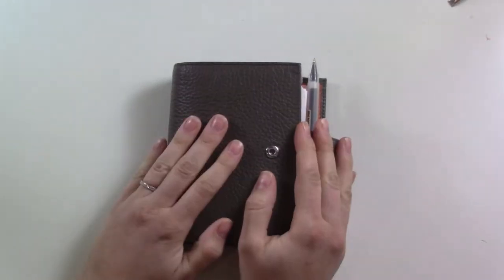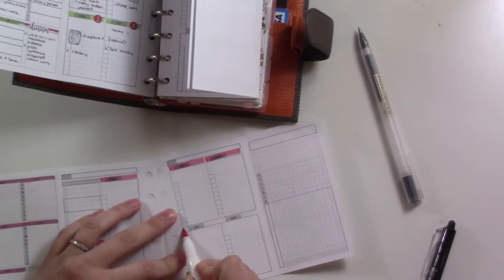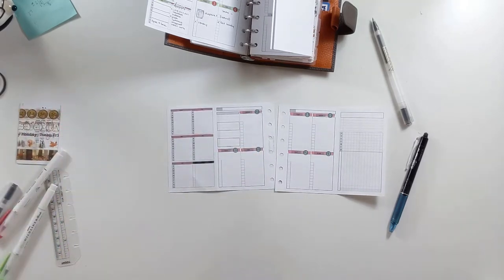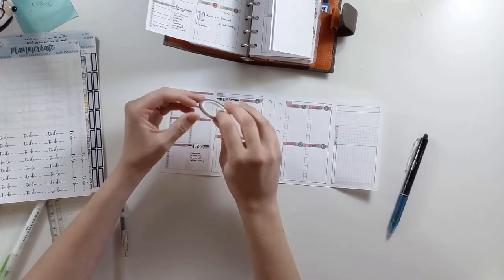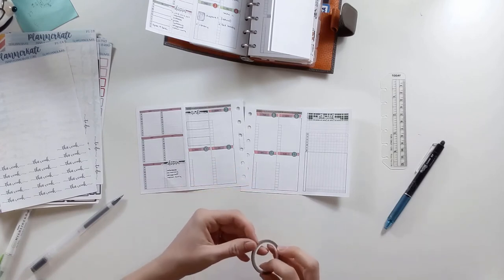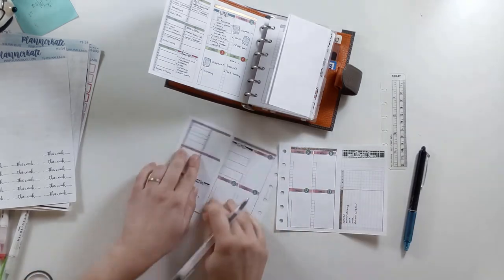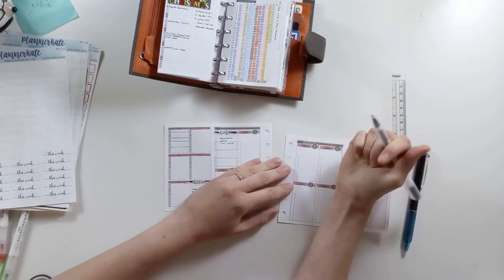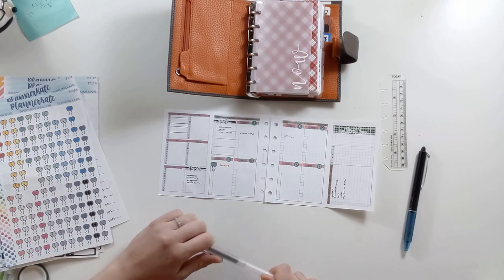Weekly Plan With Me | December 2020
Life with a new baby is never dull, but I managed to wrangle a few minutes to plan my second week solo with the girls.